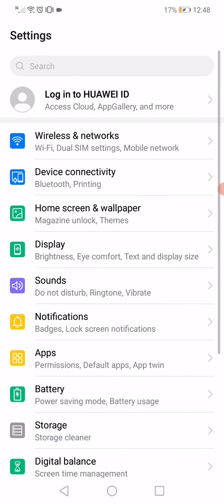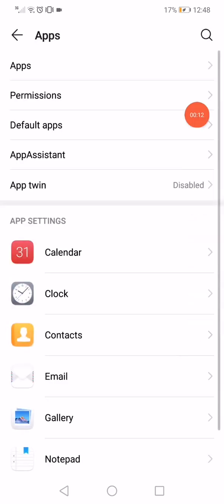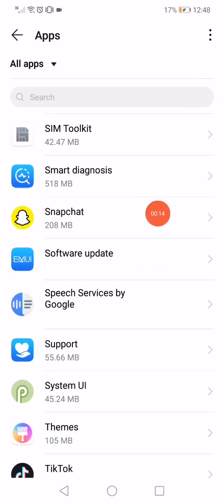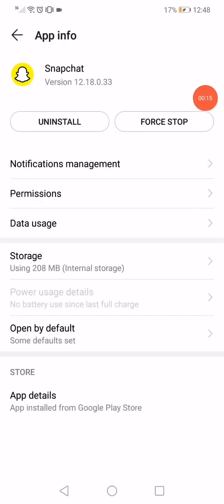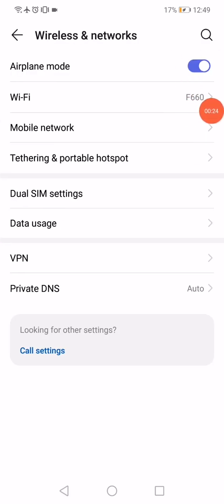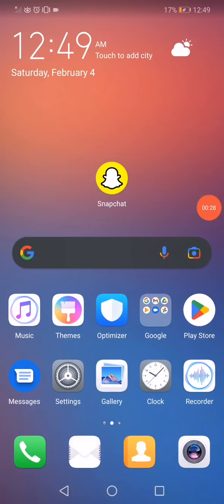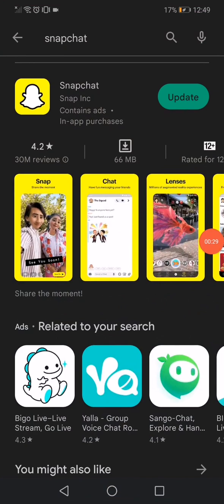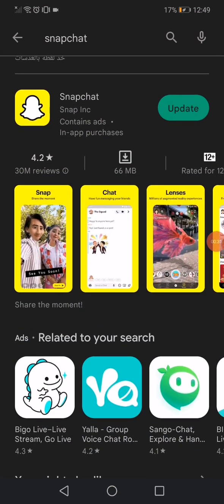How To FIX Snapchat Video Call Not Working on Android and IOS iPhone